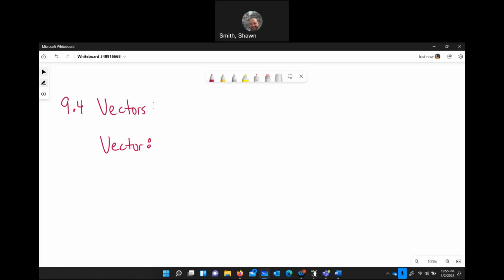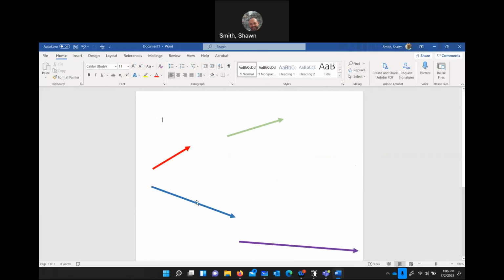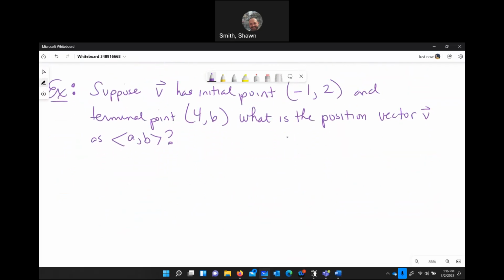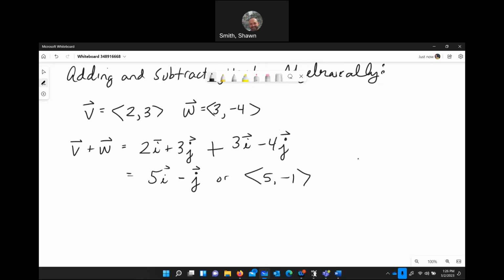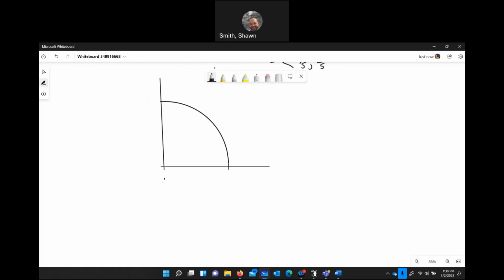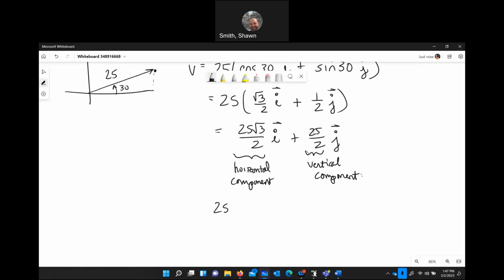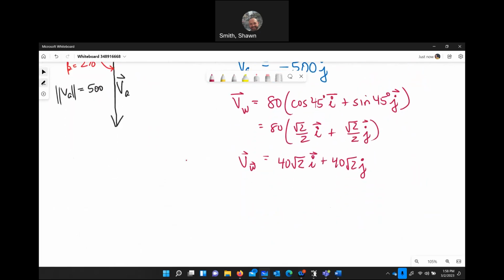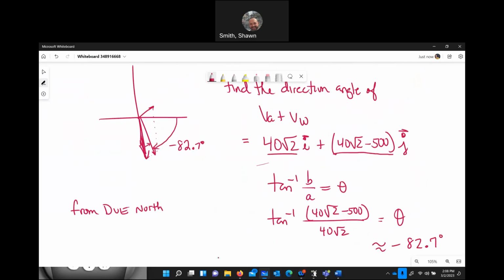2412 Section 9 4